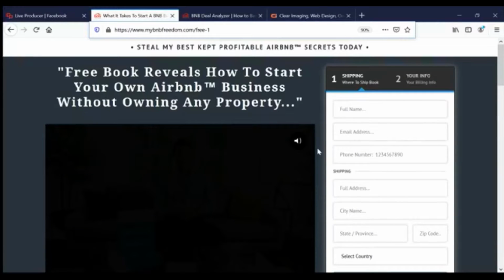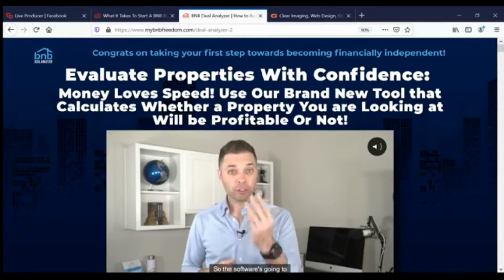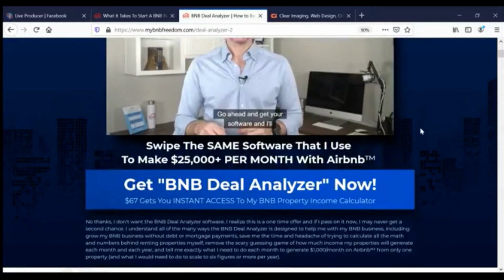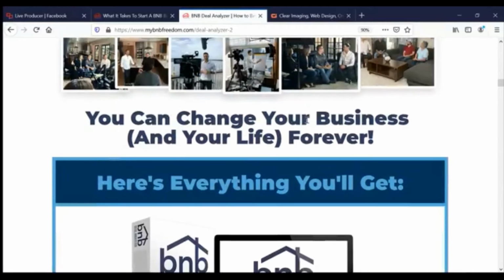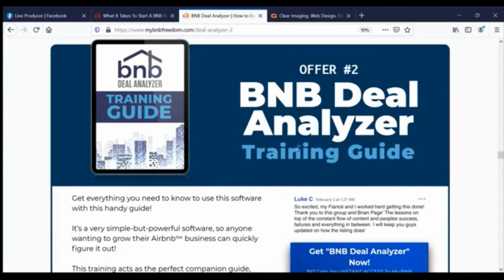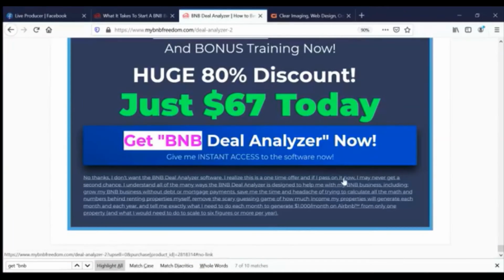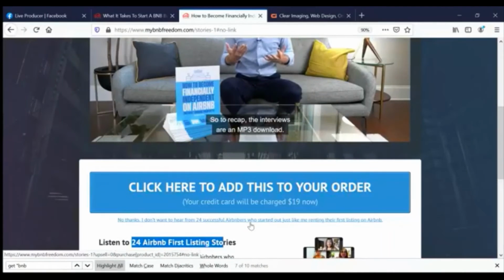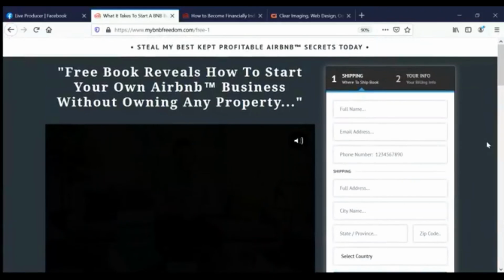Want to build sales funnels? Watch this! 🧐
We're going to de-construct a click funnels sales page, and subsequent pages, one time offers, up-sells, etc.

IF you've heard about sales funnels and you want to get involved watch this video and learn some basics.

And if you want your website professionally designed, we at Clear Imaging can help you: